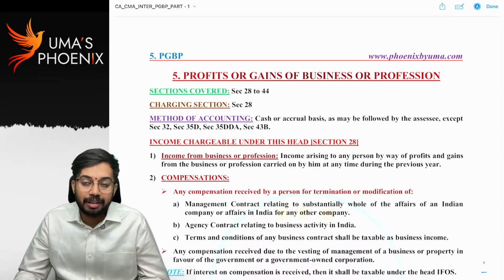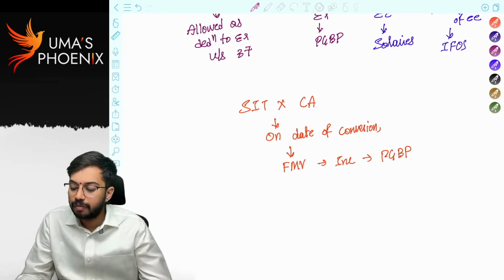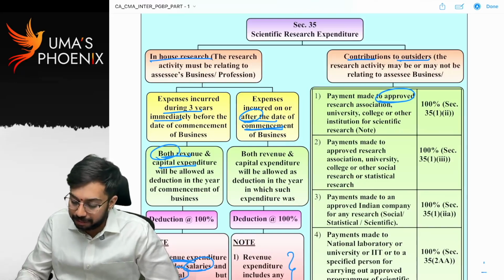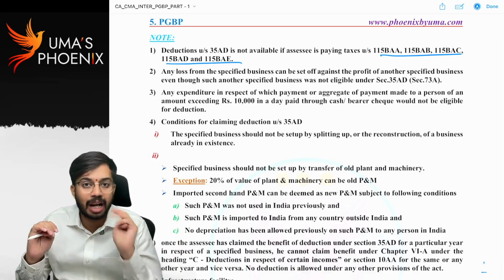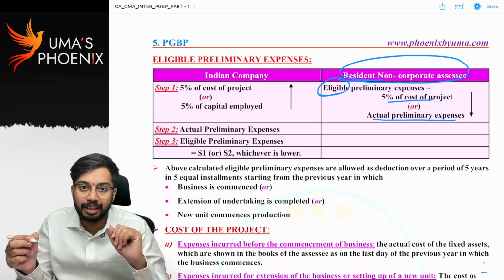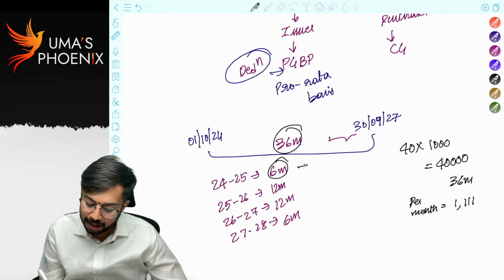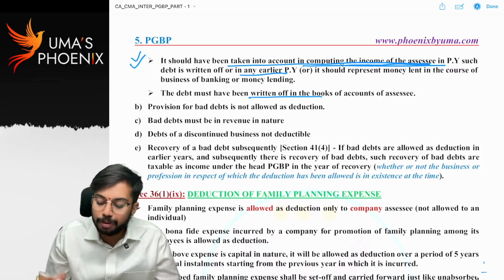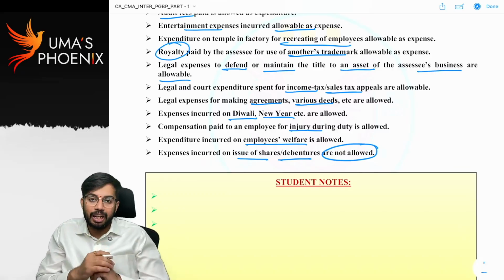CA/CMA INTER PGBP PART - 1 | SEP/ DEC 25 | BOOSTER SERIES | DIRECT TAXATION | @CAUmasankar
Time Lines:
0:00 - Charging Section 28
19:27 - Building expenses
25:29 - Plant & Machinery expenses
29:01 - Sec 35 : Scientific research expenses
41:50 - Sec 35AD : Specified Business
01:06:41 - Sec 35D : Preliminary expenses
01:13:54 - Sec 35DDA : VRS Compensation expenses
01:17:39 - Sec 36- Other Deductions
01:50:45 - Sec 37- Residuary Expenses